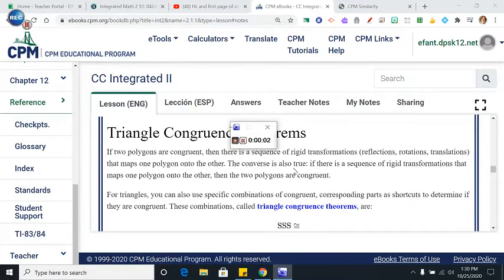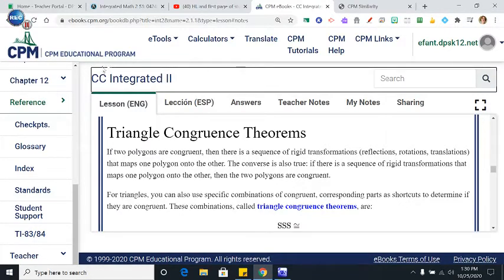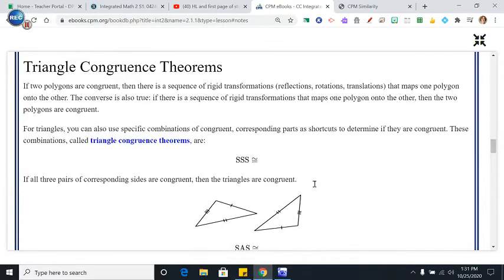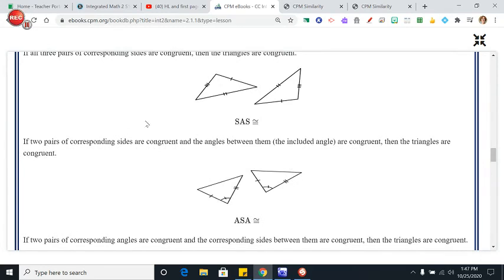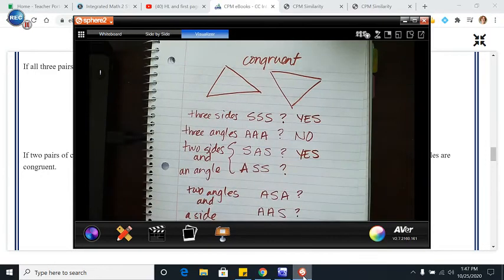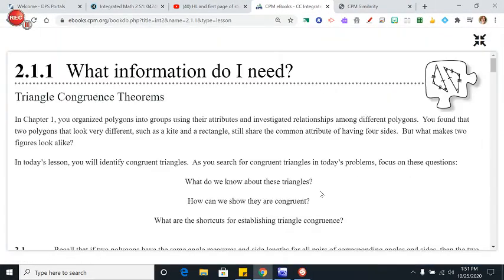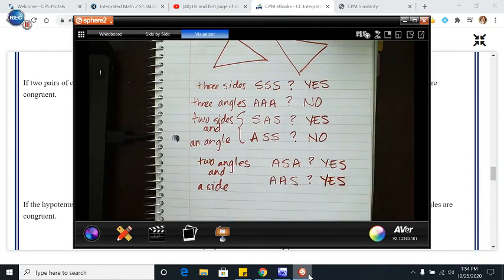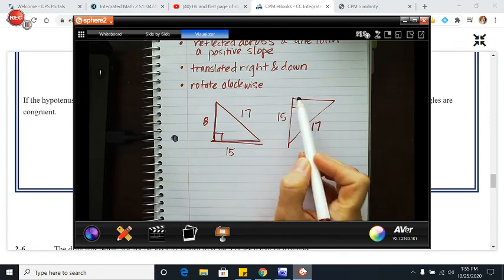Triangle Congruence Shortcuts